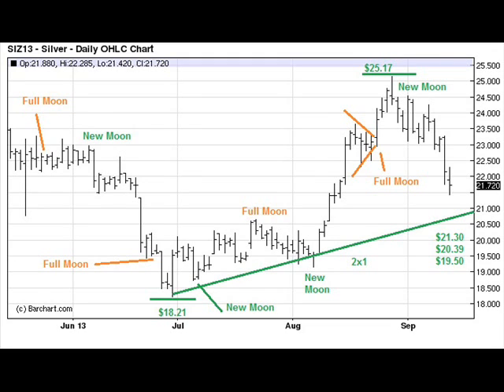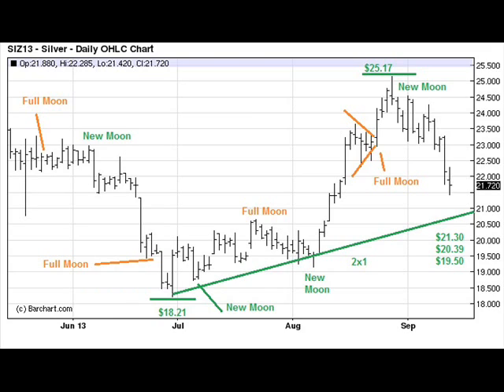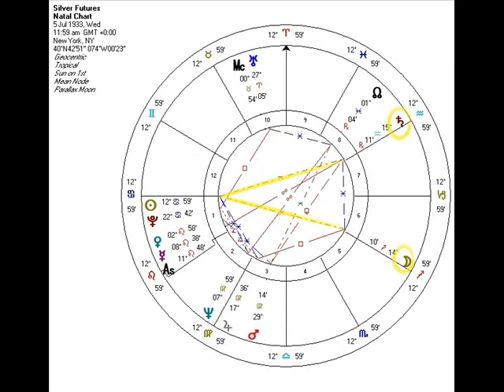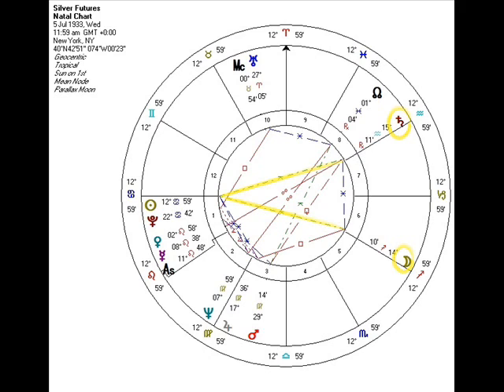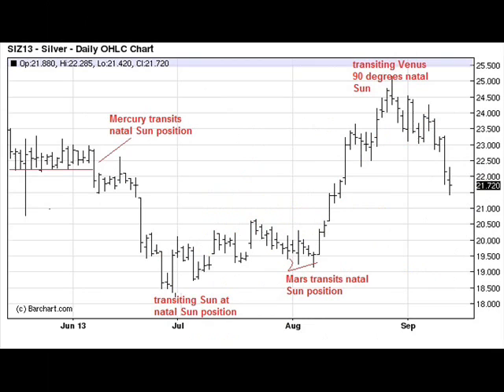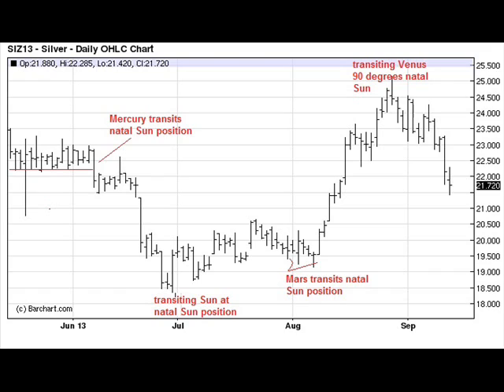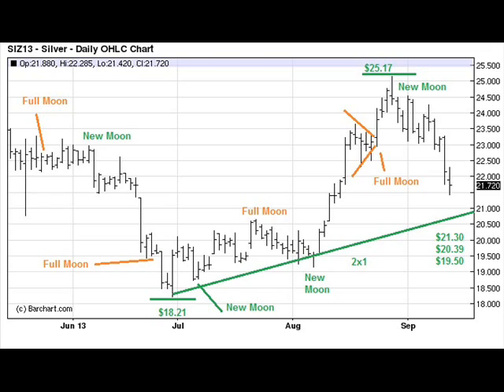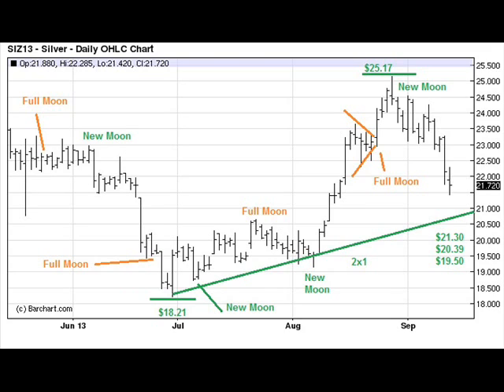Silver - Esoteric Math and Astrology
Silver futures when viewed through the lens of esoteric math and astrology take on a whole new dimension for a trader.